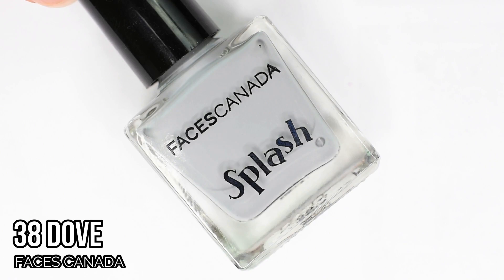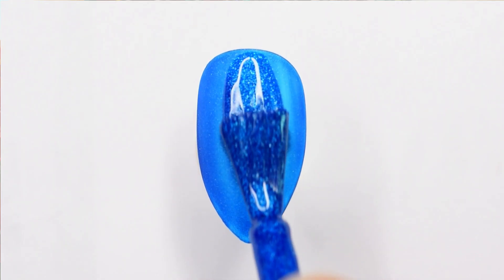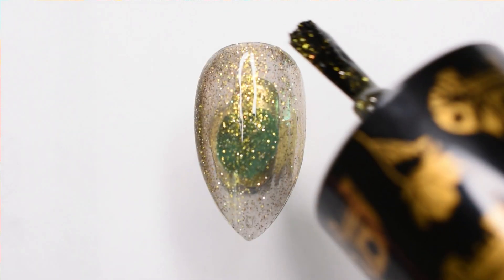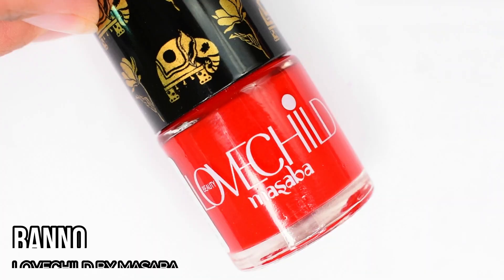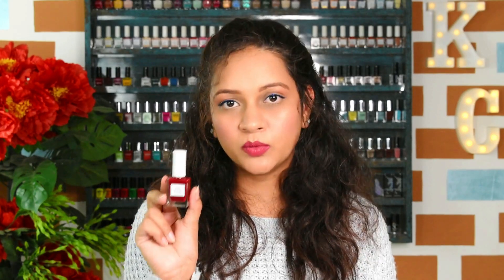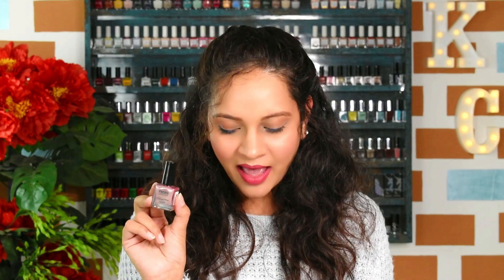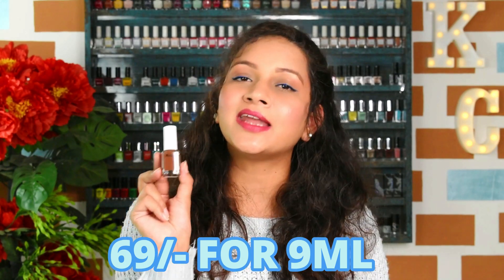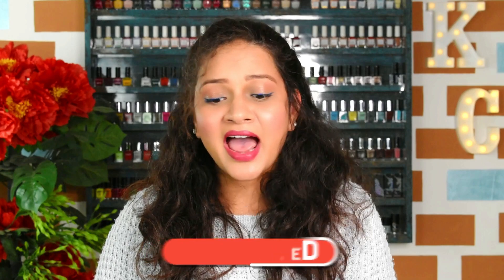My Top 10 Winter Nail Polishes for 2023 (with swatches)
Hi Guys,
In today's video I'm sharing with you my top 10 nail polishes for this winter 2023!
Last year I got to try out so many beautiful polishes from different brands and here are some amazing nail polishes which are not only perfect for winter but also winter weddings!
With various finishes n textures these polishes will definitely make your winters more beautiful and enjoyable!
LINK TO FEATURED WINTER POLISHES :
Beromt Cosmetics : KIA10
Spekta Cosmetics : KIA10